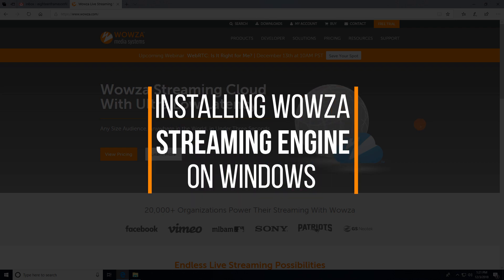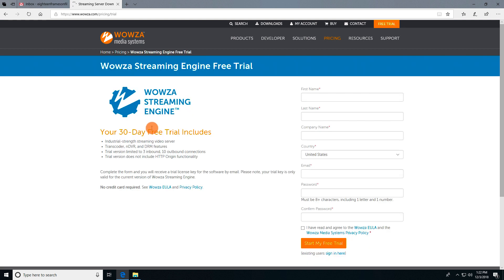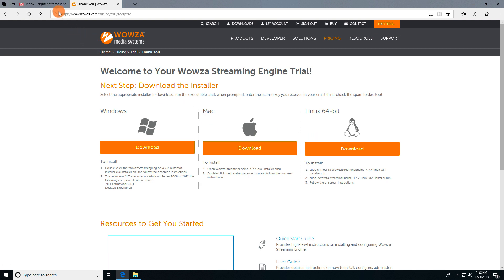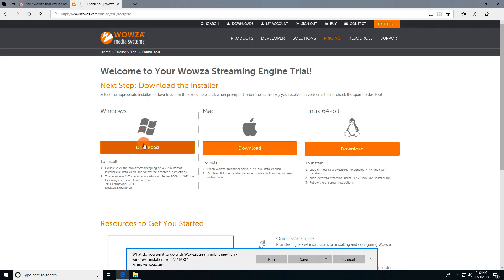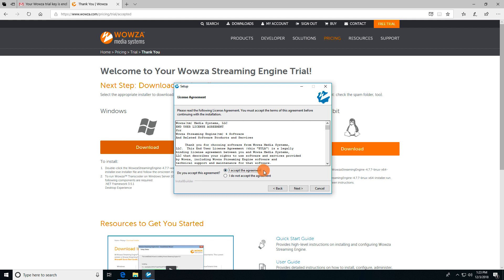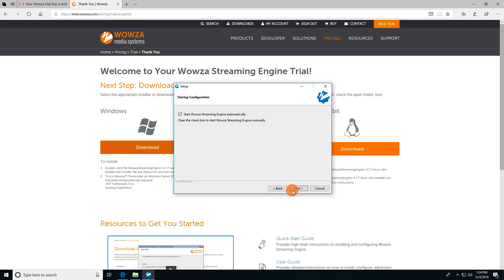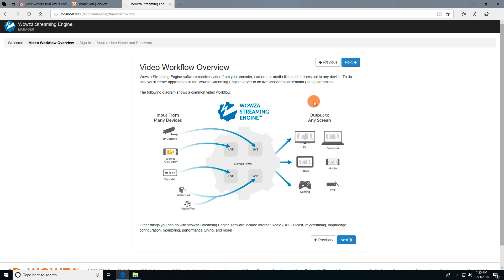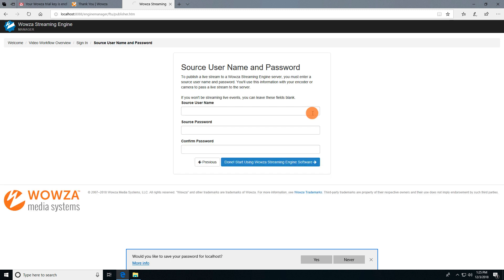Installing Wowza Streaming Engine on Windows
Get Wowza Streaming Engine installed on your Windows machine.